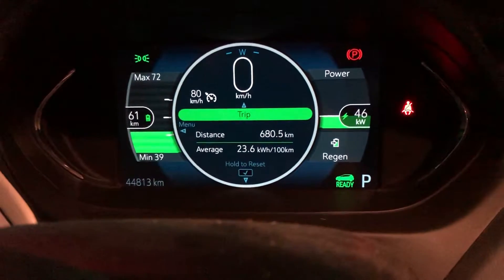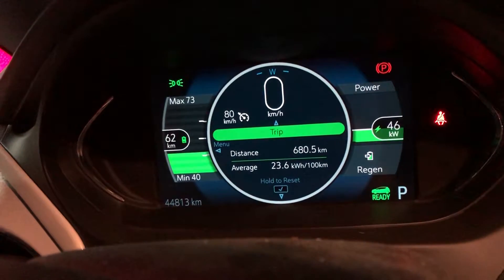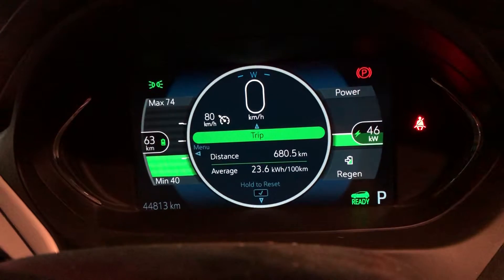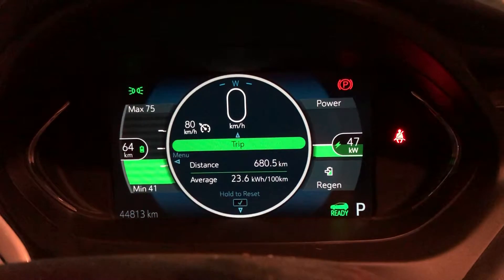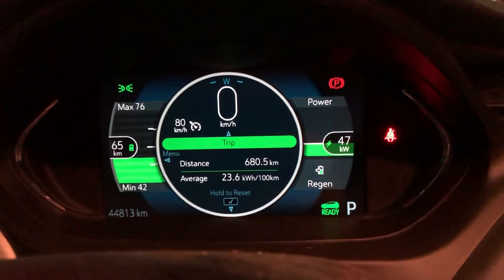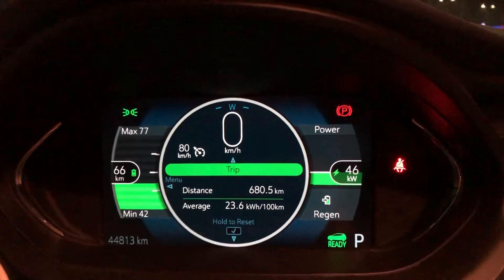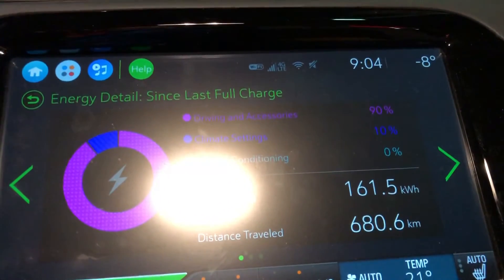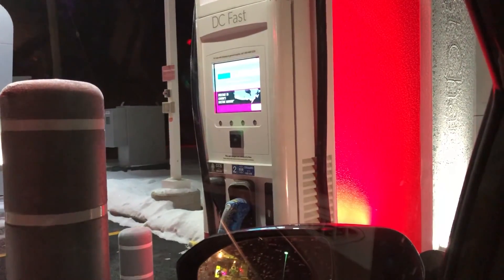Brandon Arrive - Christmas 2019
Driving from Martensville, SK to Brandon, MB using mostly the Petro-Canada EV fast chargers.